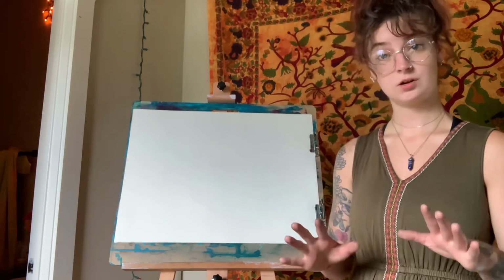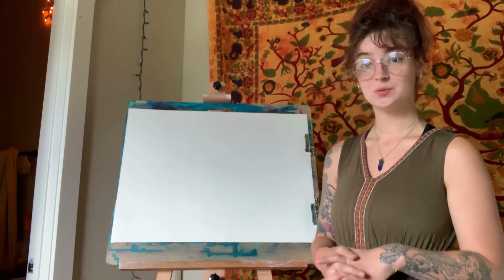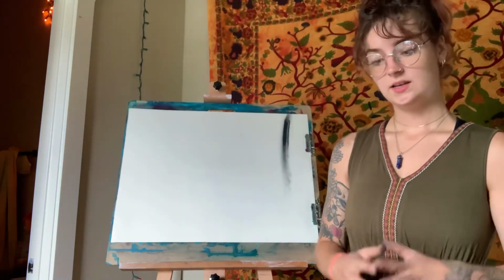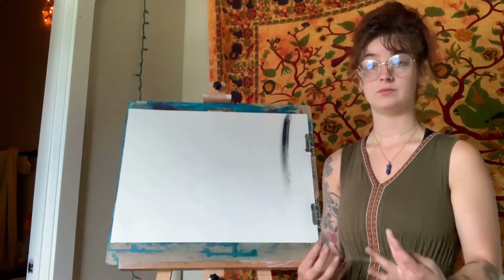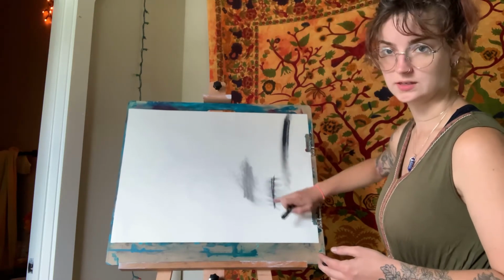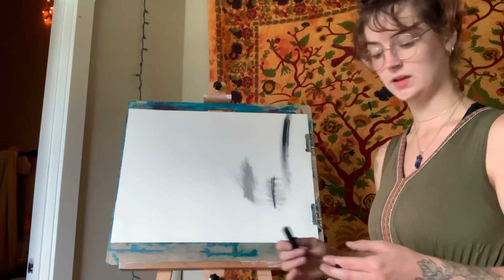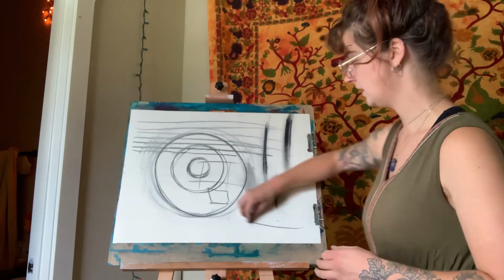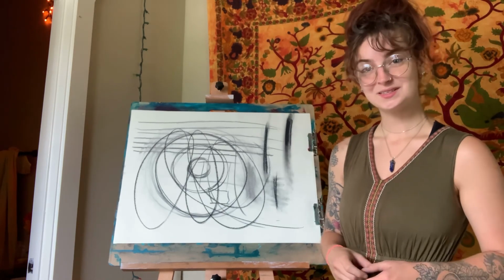June 25, 2021